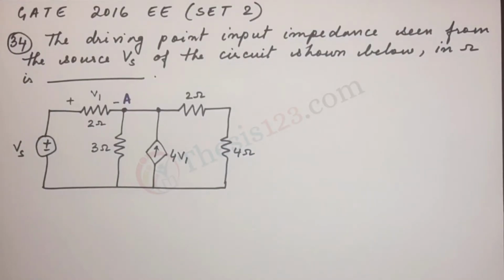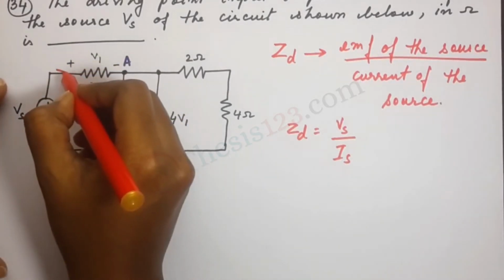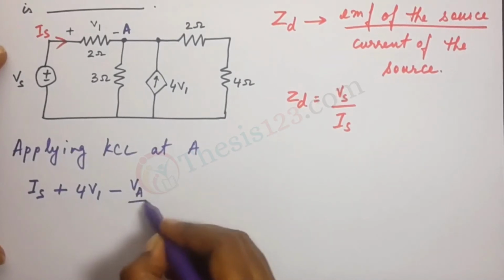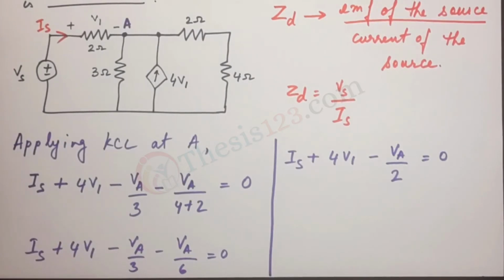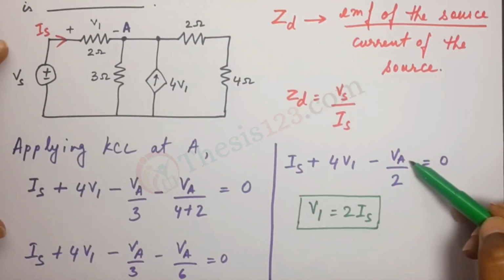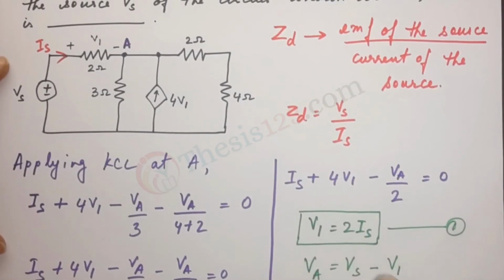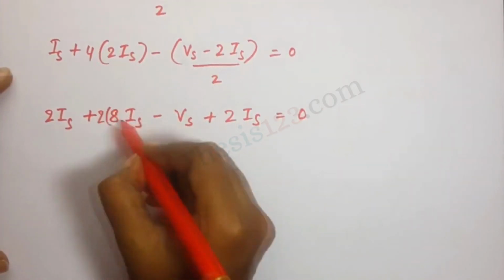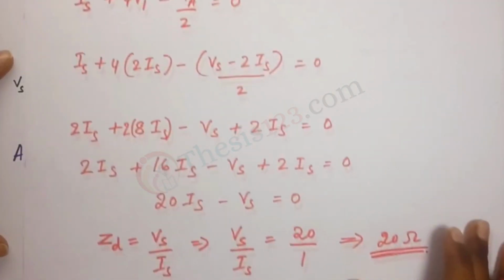GATE PAPER 2016 EE (SET 2) - Q34